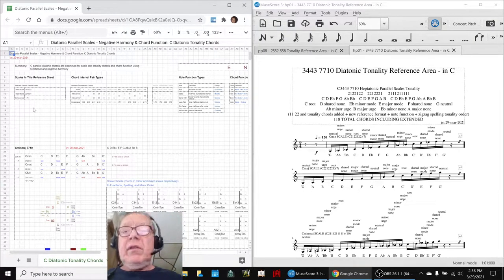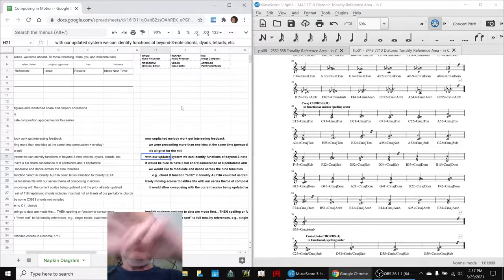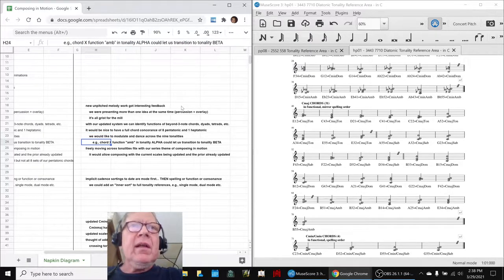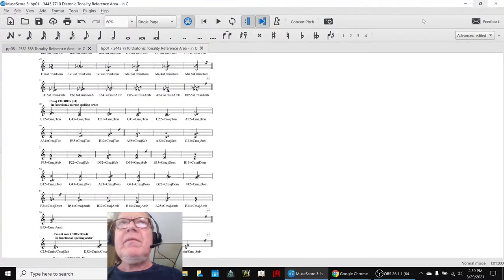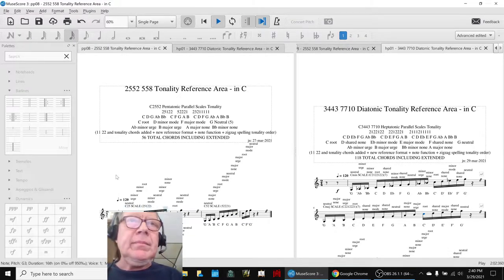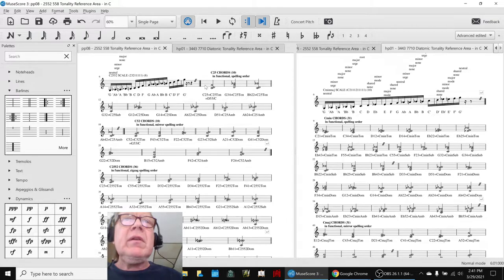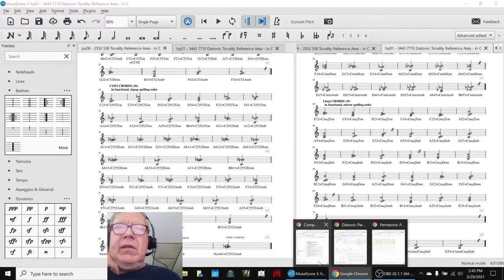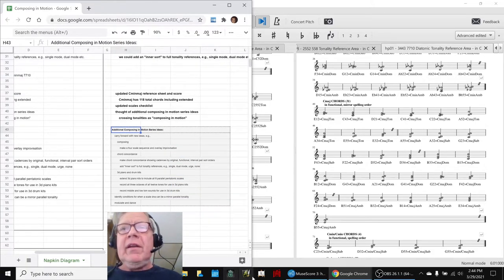Composing in Motion Part 05 PAINT POTS II Stream Highlight 29 Mar 2021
Cminmaj 7710 reference sheet and score are completed; additional series ideas are recorded